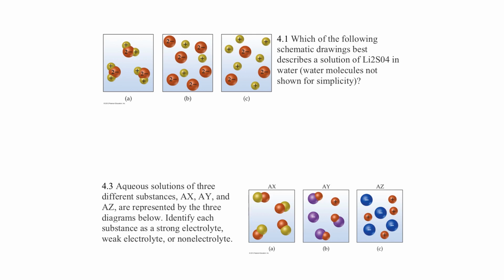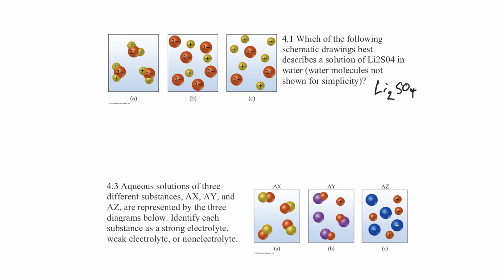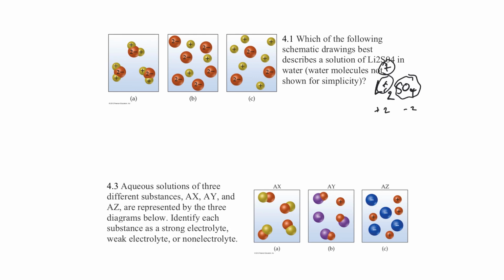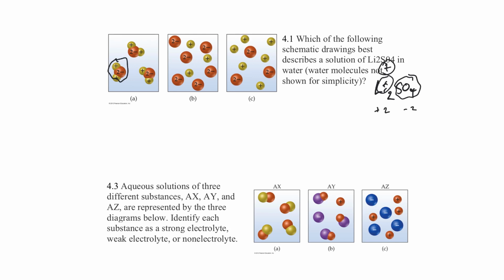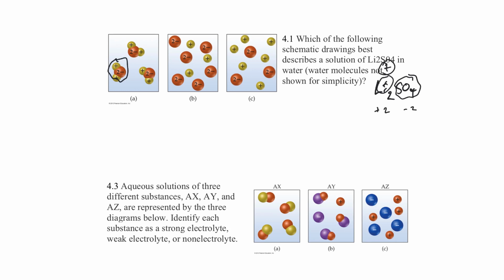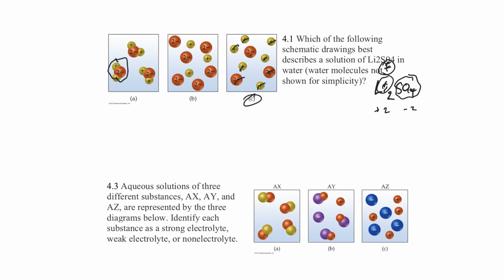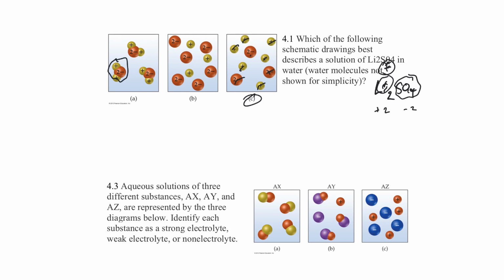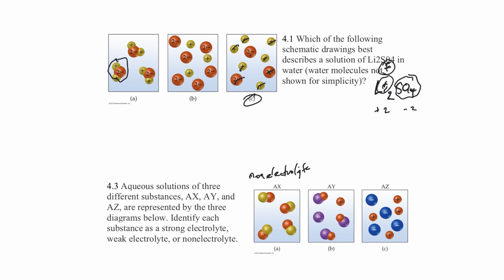Chemistry Central Science problem 4.1 4.3